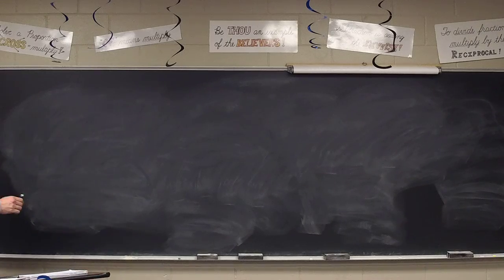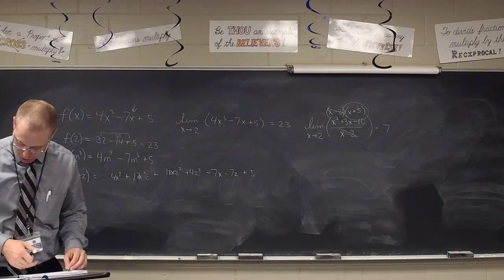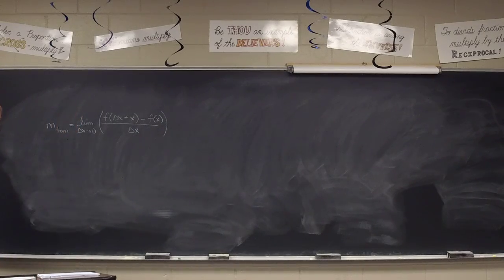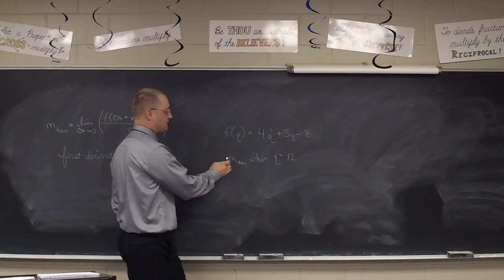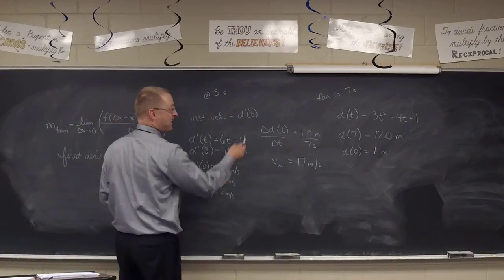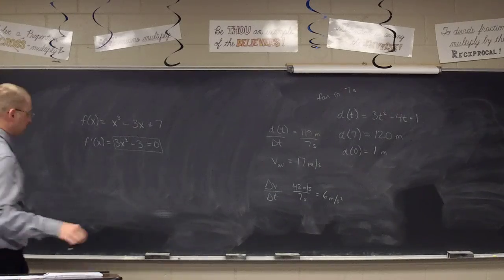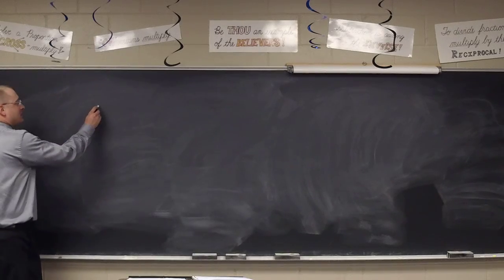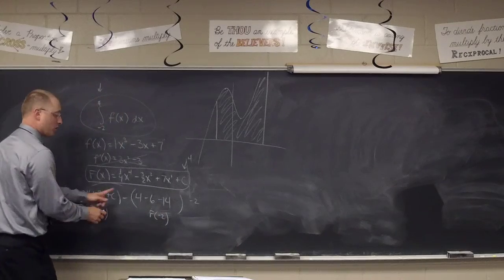Pre-Calculus Lesson 165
Review for Test 11 (Chapter 16)